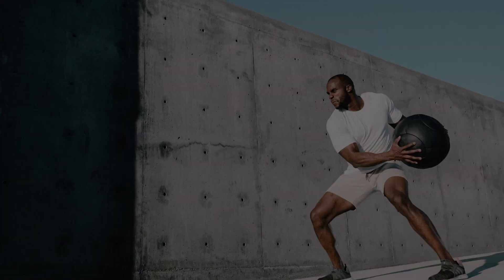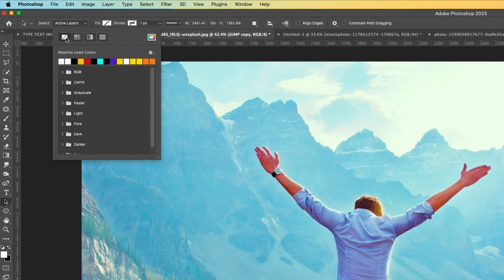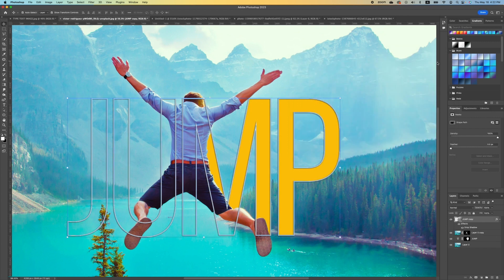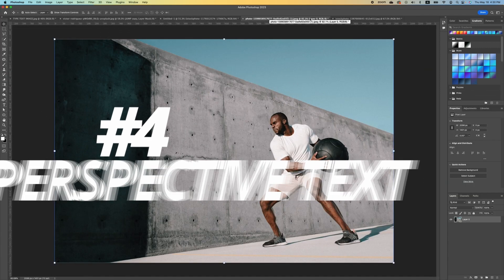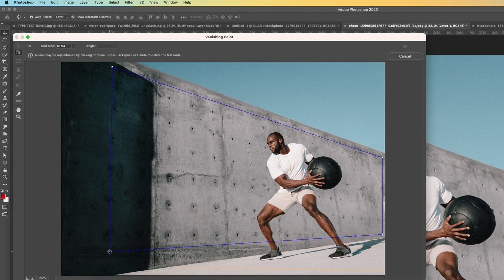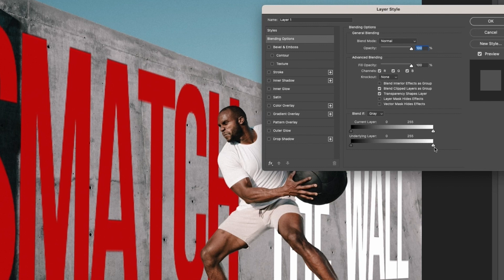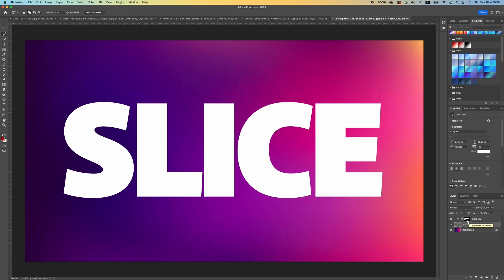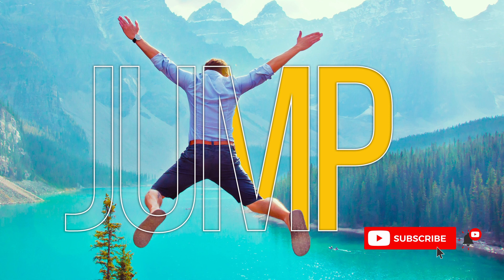5 Typography Graphic Design Text Effect Ideas | Photoshop Text Effects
Hello everyone, in this photoshop tutorial we will design 5 unique typography design ideas using some very easy steps and methods! These amazing text effects will effortlessly enhance your artwork. From smooth transitions to vibrant color schemes, we'll guide you through practical examples and insider tips.

// B E S T  A D O B E    S O F T W A R E

// M Y  O N L I N E  S T O R E

//F R E E   C O U R S E  -  F O R    B E G I N N E R S